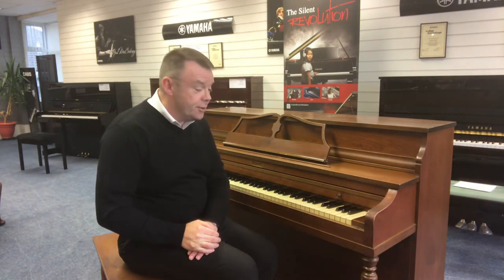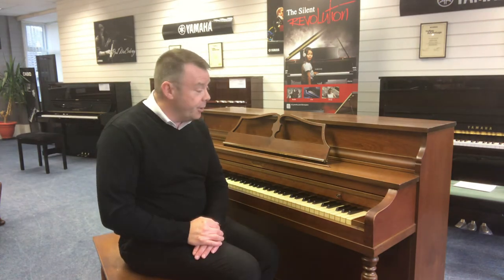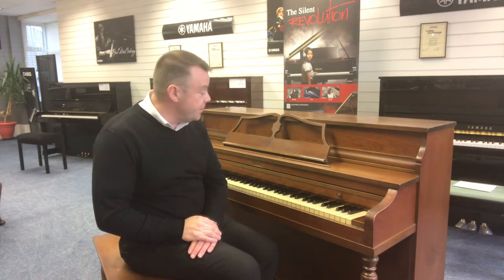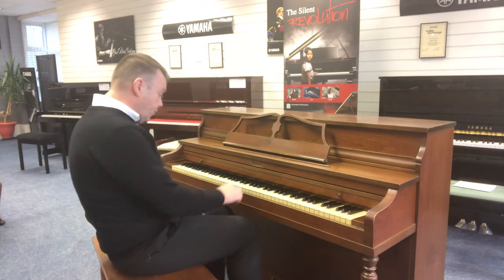Mason & Risch upright Acoustic piano | Used | Rimmers Music.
Here we have Andrew at Rimmers Music Southport showing you the Mason & Risch Acoustic Piano | Used | Rimmers Music.

Free Local Home Delivery & Installation.
Other Areas an additional fee may apply.

Mason & Risch were a Canadian made instrument and the company was founded in 1877 in Toronto.
They were known for making high quality pianos for decades and enjoyed a good reputation.
Our model is the Classic finished in Walnut satin , circa 1958 with a serial of 89000.
The piano has 2 pedals and comes with the original matching stool. The action is a light feel and the piano has a very nice mellow/bright tone.
There are a number of marks and scratches on the casework, the top lid has a varnish stain and scratches,
the l/h key cheek has varnish worn, the l/h top has a chip ,the stool is quite marked on the top,
the left front leg has varnish worn and the r/h side has a chip at the bottom , all shown in photos
Andrew - Rimmers Music Southport.

Dimensions

Height: 102 cm (40”)
Depth ;  61 cm (24”)
Width: 147 cm (58”)

usedpianos pianos mason&rischpianos uprightpiano pianoteacher rimmersmusic mason&risch.